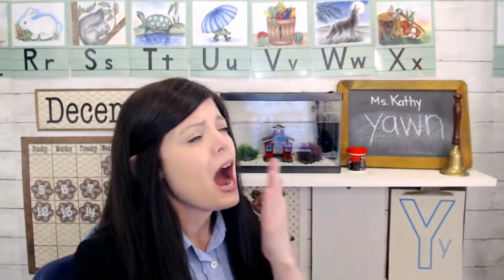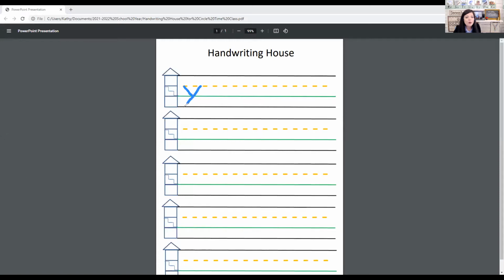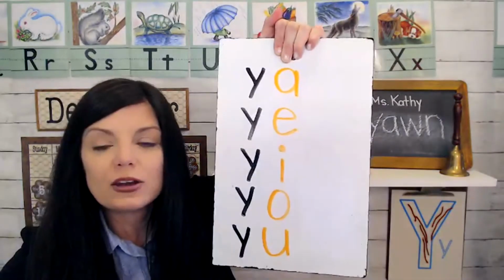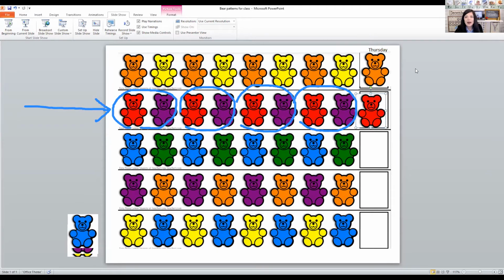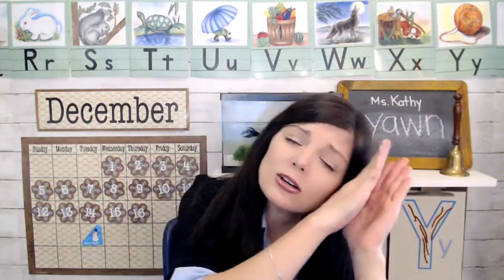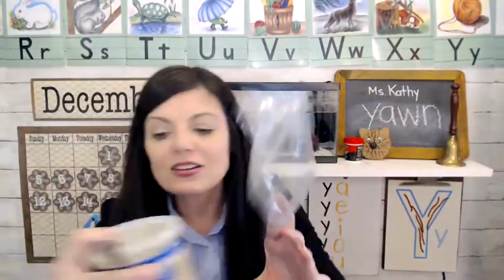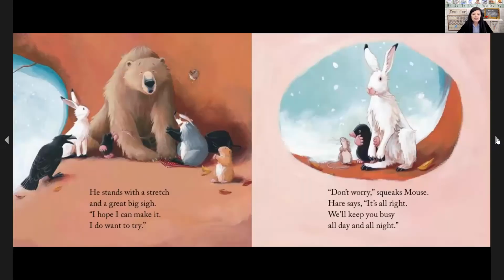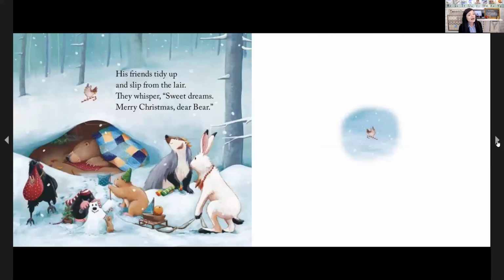Y is for Yawn | LOTD | Pre-K | Bear Stays Up for Christmas story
The Weekly Lesson plan and worksheets can be found at kathyahutto.com.